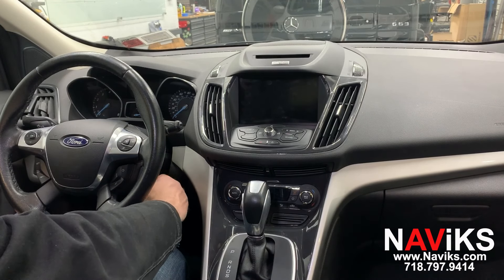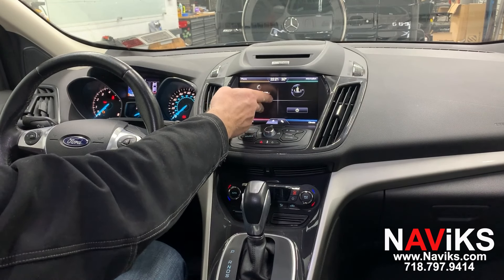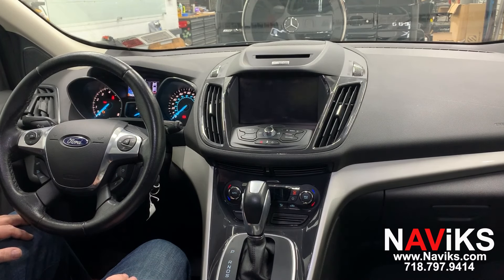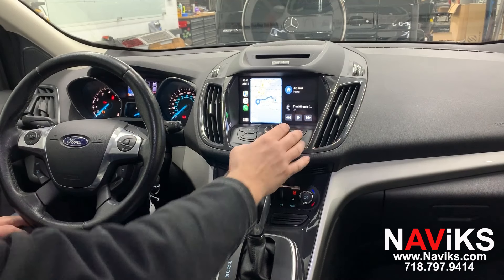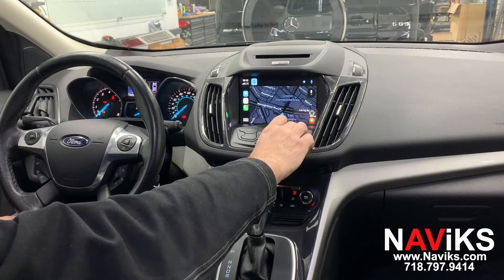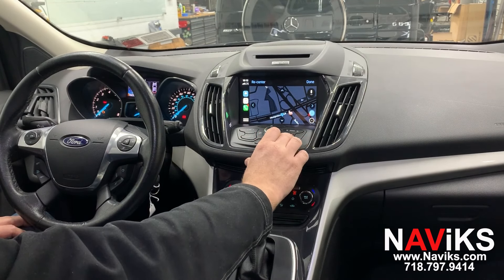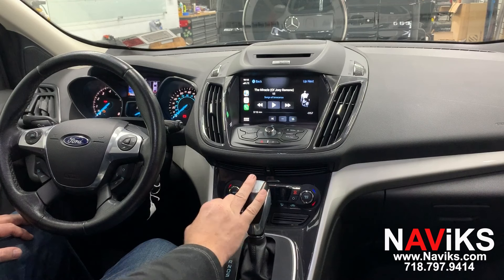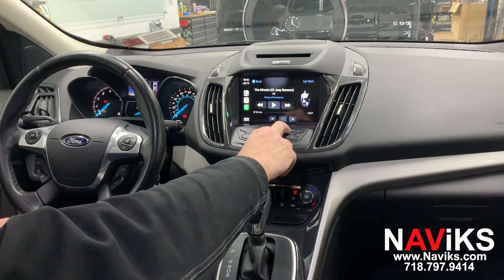Fits 2013 - 2015 Ford Escape (SYNC 2) Apple CarPlay + Android Auto (Wired & Wireless) + USB Media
Question?